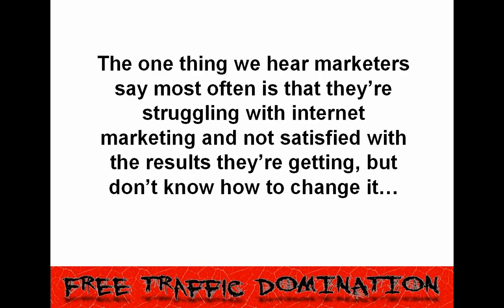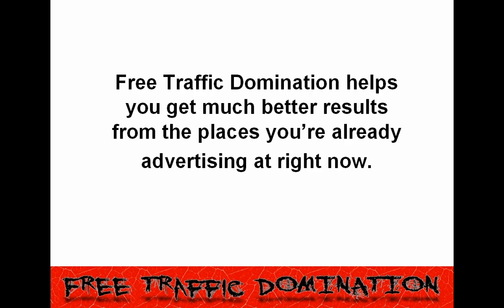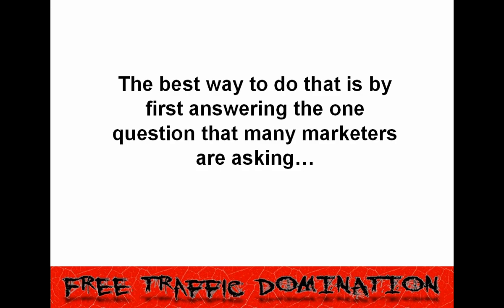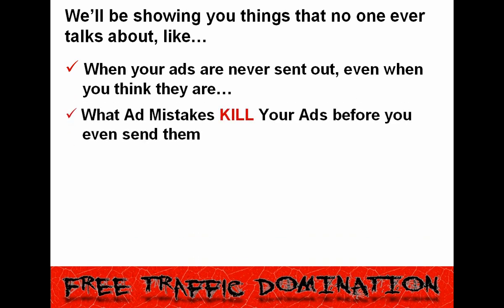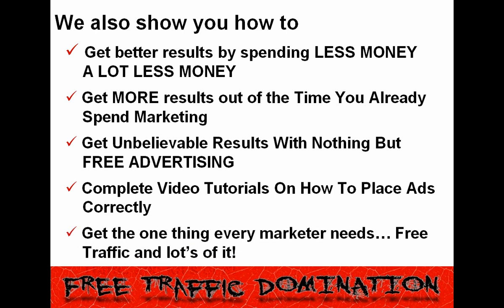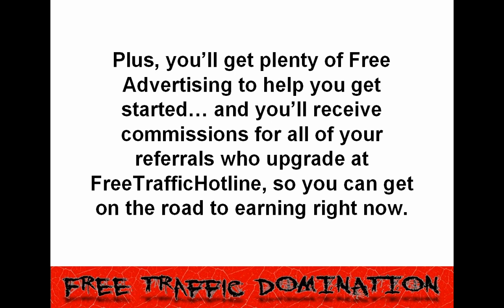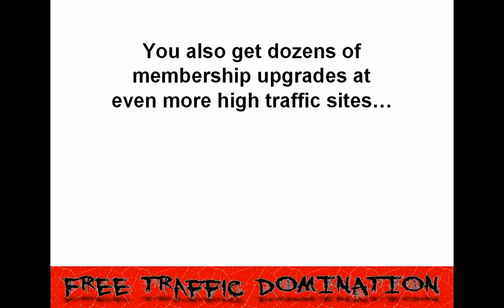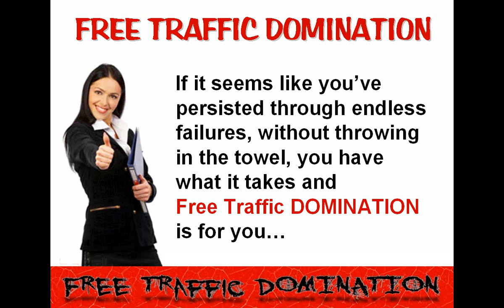Free Traffic Domination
What would you do if you knew you wouldn't fail? If you're looking for an easy solution to your marketing problems... Free Traffic Domination is the answer!

Finally... Training that shows you how to be successful with the stuff you're already doing... no complicated junk that takes forever to master, and ends up costing a bunch of money...

Fed up with no promotion results, no signups, no sales, and still trying to find free promotion methods that work? Free Traffic Domination is the answer!